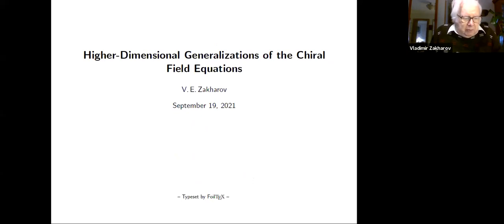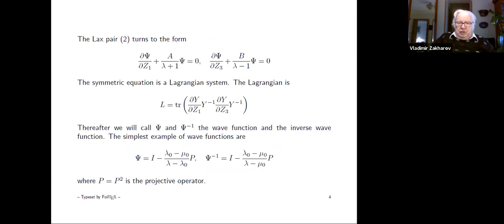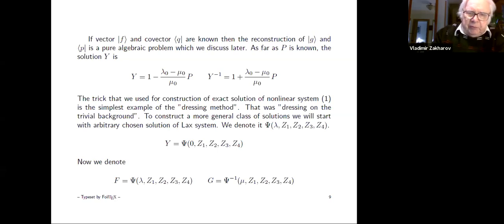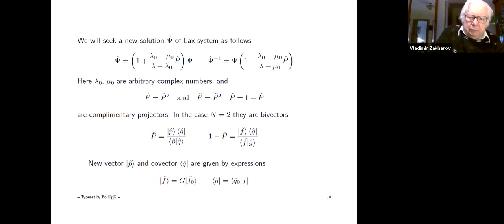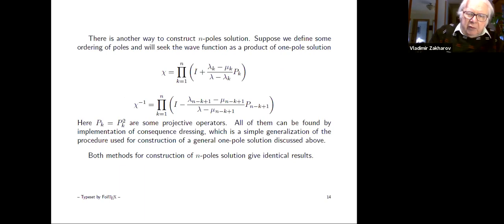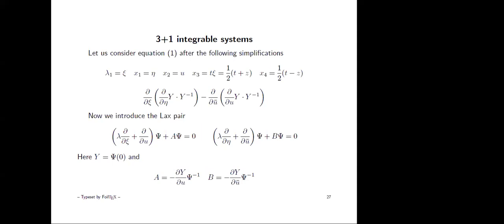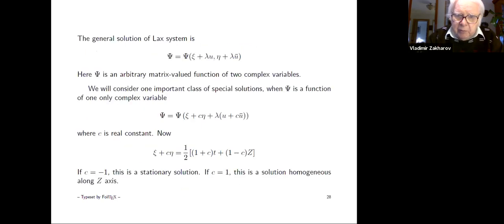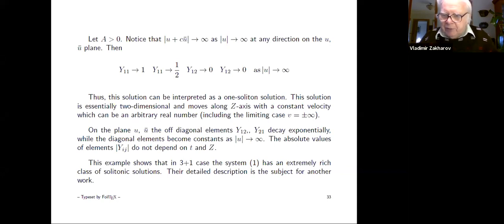Vladimir Zakharov — Higher Dimensional Generalizations of the Chiral Field Equations